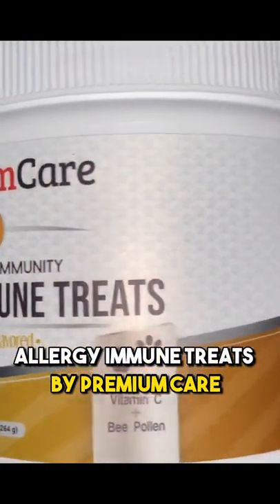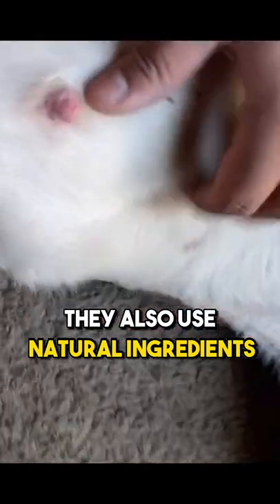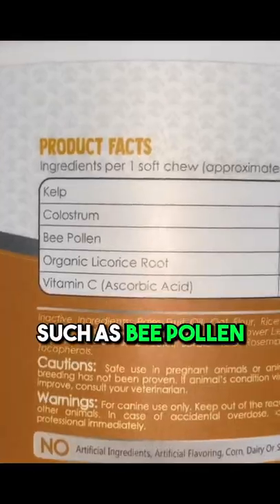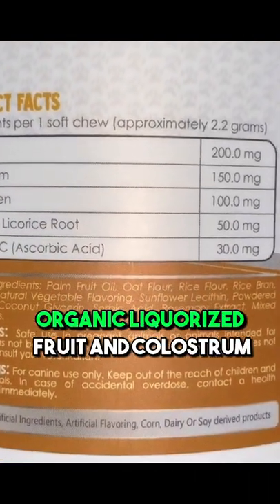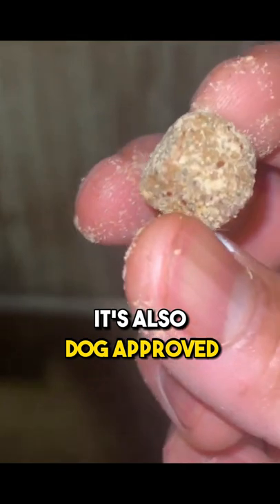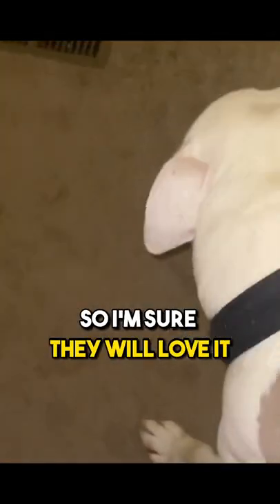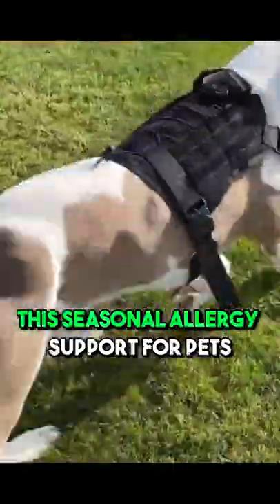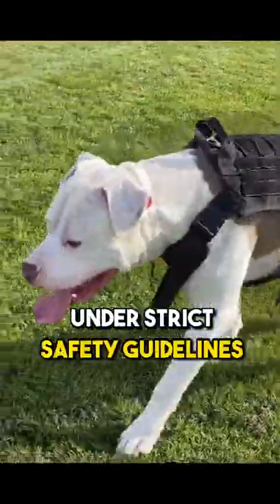How to prevent Allergies and Hive Breakouts for dogs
In this video I go over the Best way to prevent allergies for Pit bulls! Food allergies, seasonal allergies, allergic reactions and hot spots are all common issues bully breed owners have to face. Some experts say pit bulls are more common to have skin allergies and short haired breeds compared to long hair breed dogs. I recently have been trying these allergy Immune treats that help relieve the scratching, the itching and the inflamed skin my dogs has when he is experiencing these problems! I think these Premium Care Allergy Immune Treats will help your dog prevent allergies as well!

You can grab your Allergy Immune treats